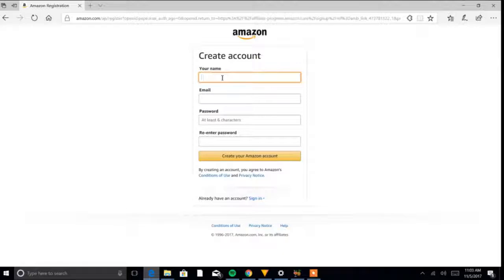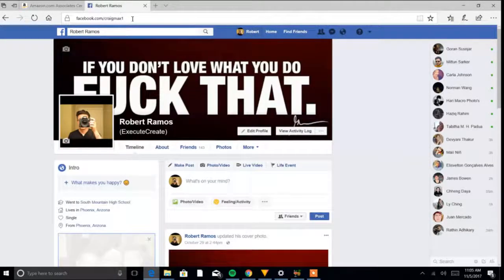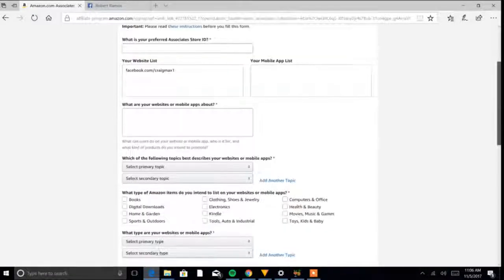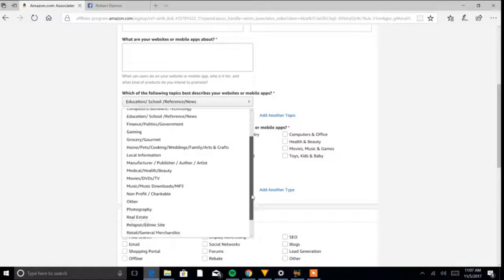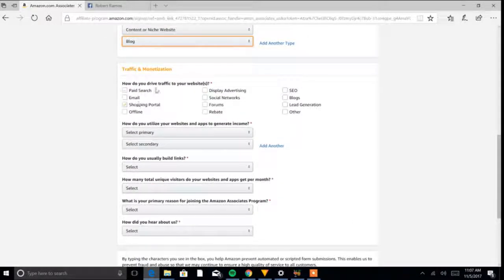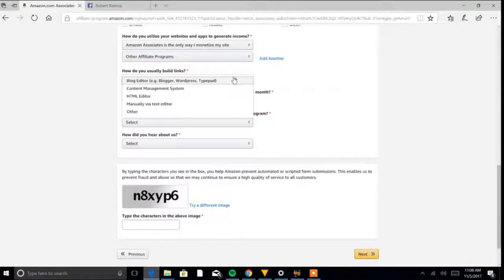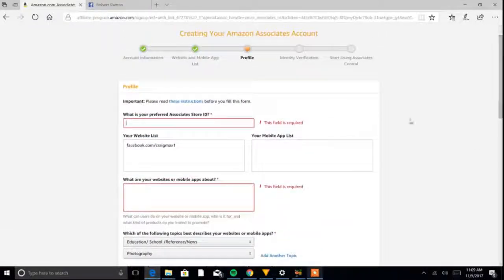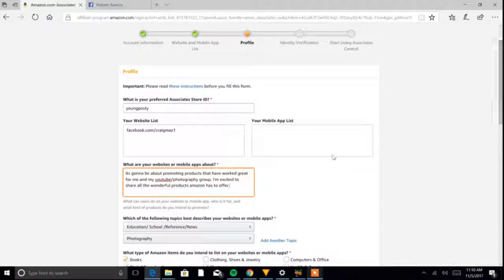How to apply for Amazon affiliate program 2018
This video content is to guide on how you can successfully register amazon associate account.

To know the best affiliate programs in Nigeria, click this link;

For how to do affiliate marketing without a website, click this link;